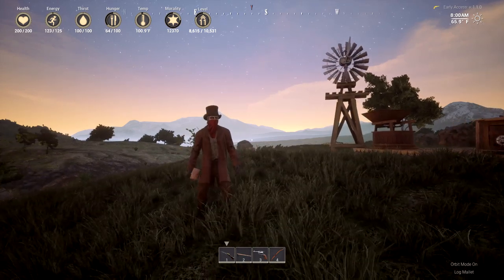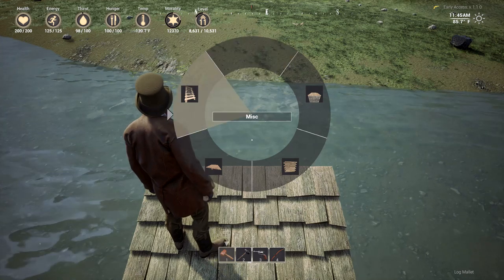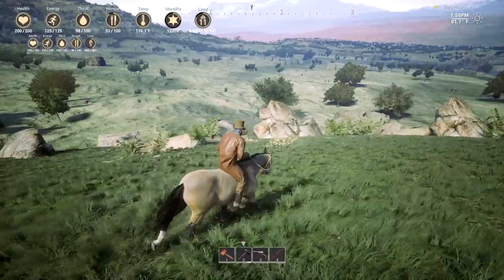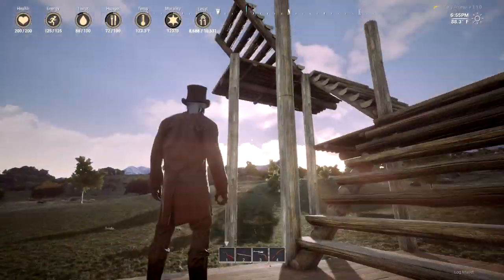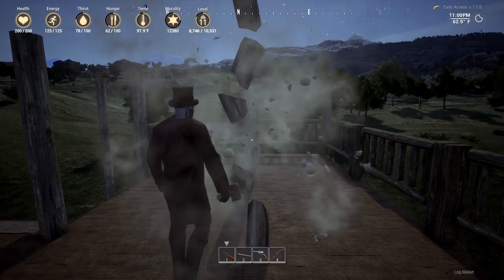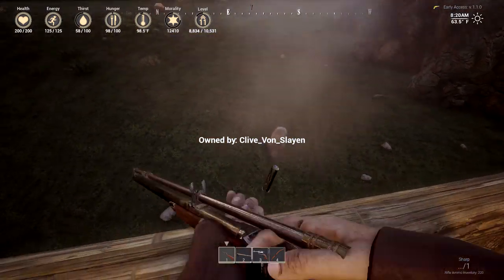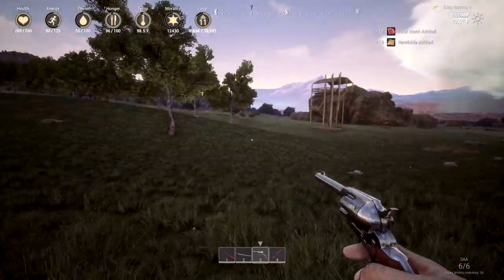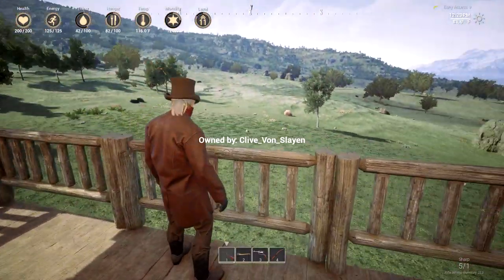Building A Hunting Blind (Bridge Fail) | Outlaws Of The Old West Ep 8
We fail at bridge building but man do we succeed at building a hunting blind.

      Epic Store Creator Tag: Alienange